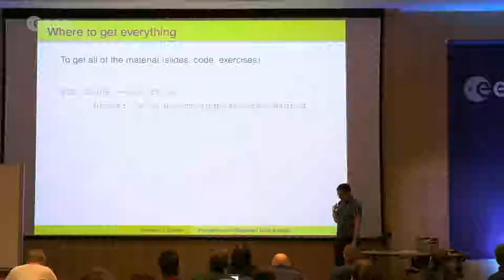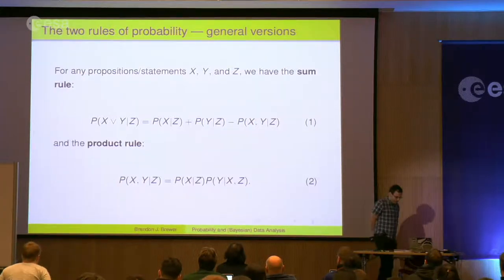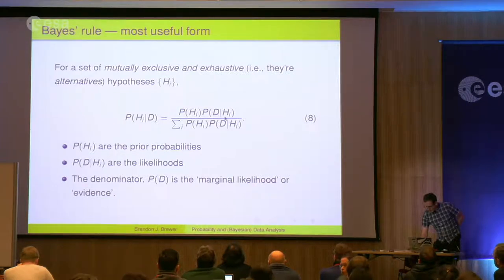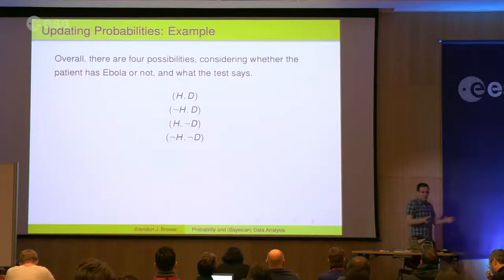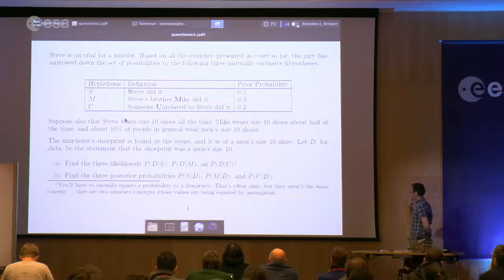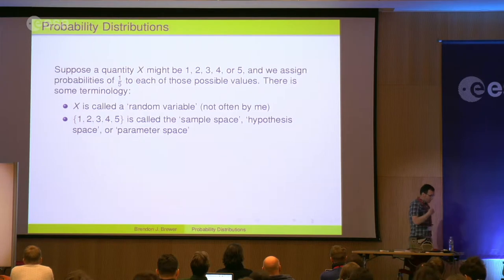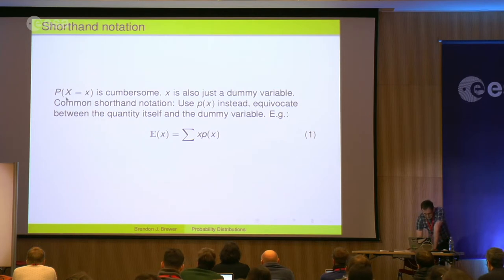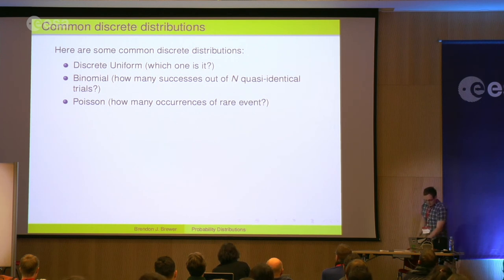EDAS 2017 - Day 1 - Brendon Brewer - part 1